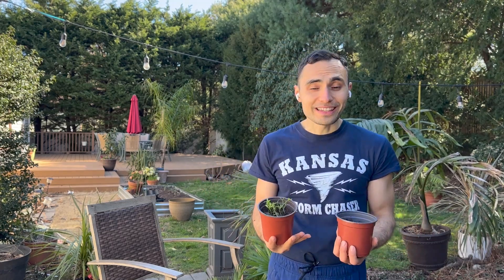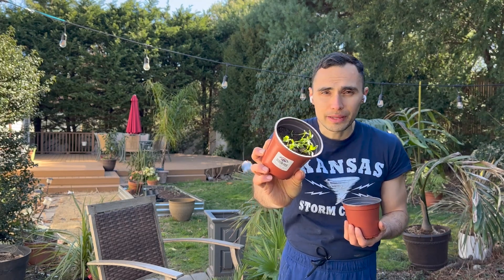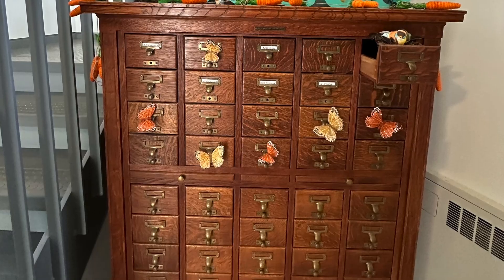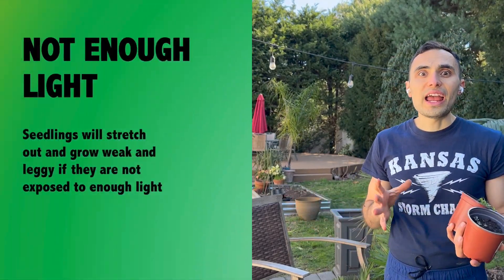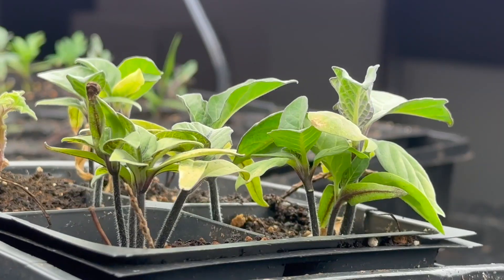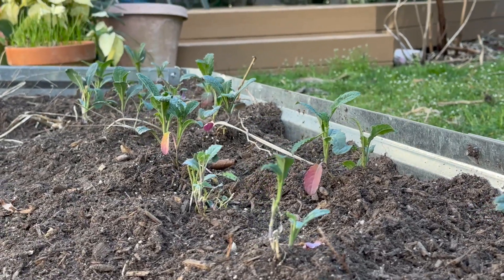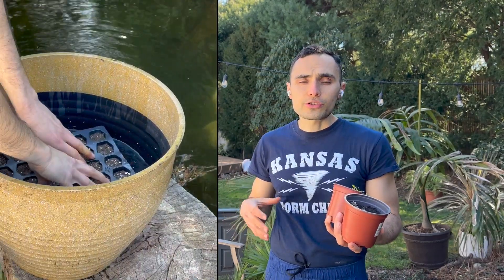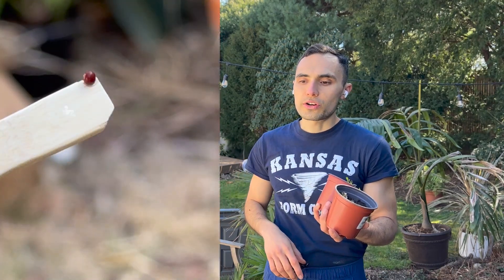Starting plants from seed? Avoid this mistake!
Growing plants from seeds are truly easy and cheap BUT I wanted to take a moment to talk about some really common mistakes that are really discouraging for new gardeners, but so easy to remedy!

TOP MISTAKES:
1. Not enough sunlight
Plants that are big and tall are usually a good thing, but when seedlings are immediately reaching for the sky, we call them lanky! They're tall because they're reaching for light.
Grow seedlings under a strong grow light or just wait to bring them outside.

2. The wrong plant at the wrong time
Some plants like eggplants require a few weeks of growth to get big enough to transplant outside. Others like squash and watermelon grow so quickly thaat giving them a headstart indoors will actually set them back. I do start squash and watermelon seeds in containers, but I start those outside and transplant about a week or 2 after they sprout.

3. Seeds needed some encouragement to sprout!
I always presoak my seeds in water for 24 hours before transplanting. It's not a requirement for all plants but it's helpful!

4. The seeds are tiny and buried too deep!
If a seed is small, it usually prefers to be just lightly covered in soil. Be aware though, these seeds are prone to bird attacks pecking away for some yummy treats.